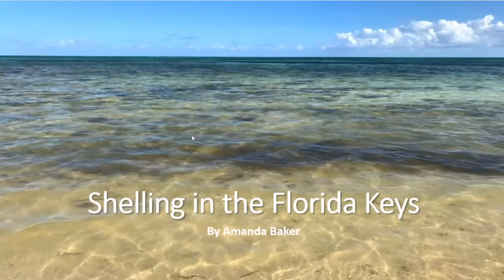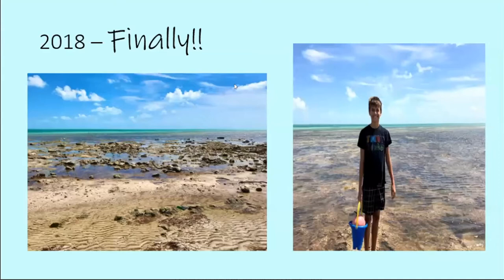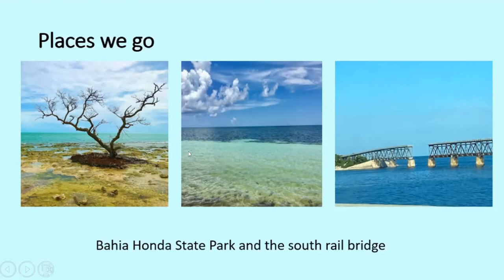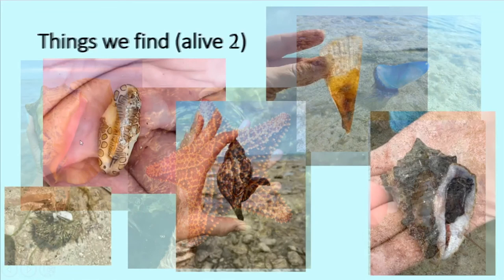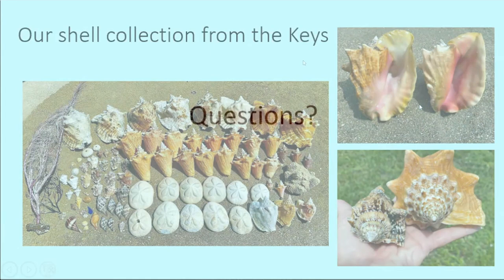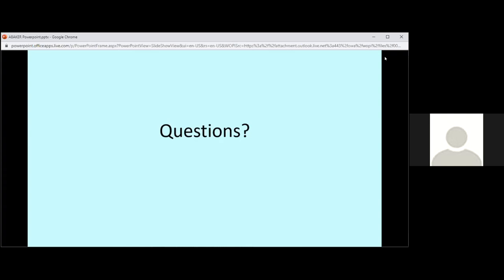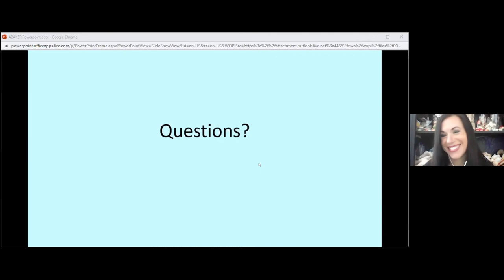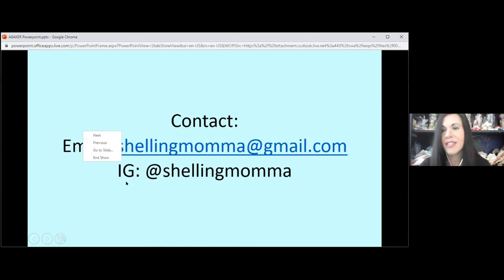January 2021 Sanibel Shell Club Meeting - Shelling in the Keys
At the January 2021 Zoom meeting of the Sanibel-Captiva Shell Club Amanda Baker took us on a shelling tour of the Florida Keys.  See what shells she and her family have found in various areas and learn lots of helpful hints before you journey to the Keys.